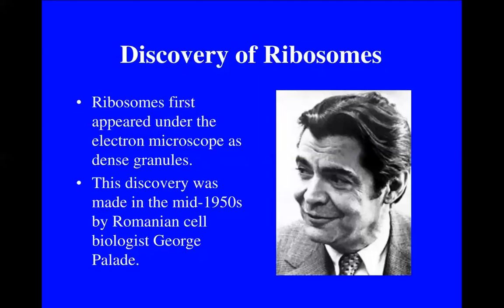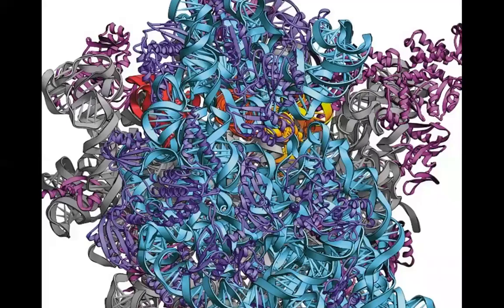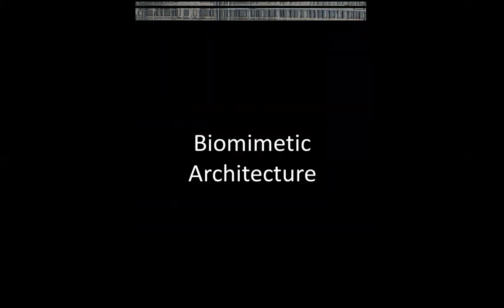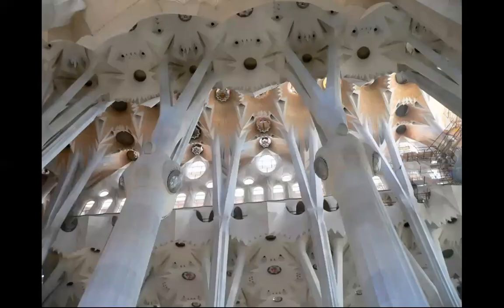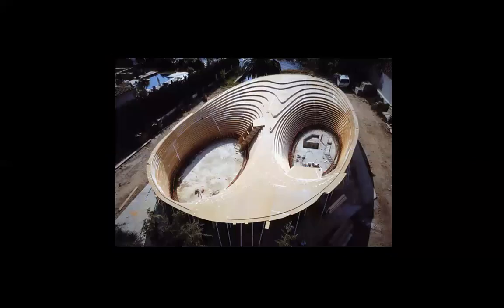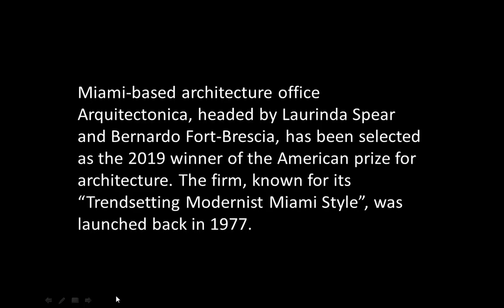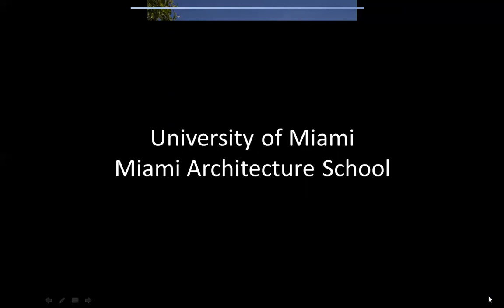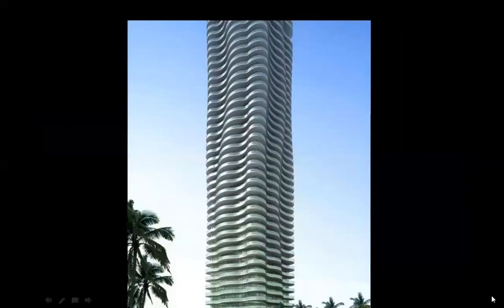ARCHITECTURE & CELL BIOLOGY | ICARCH 2021